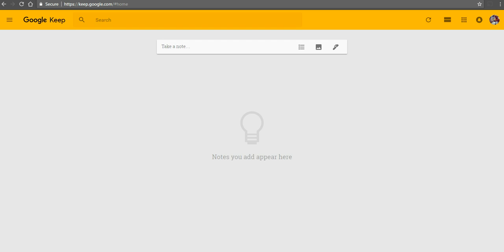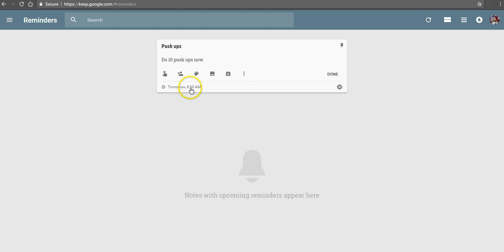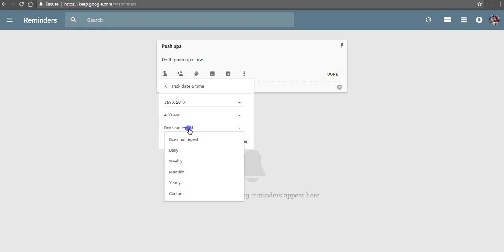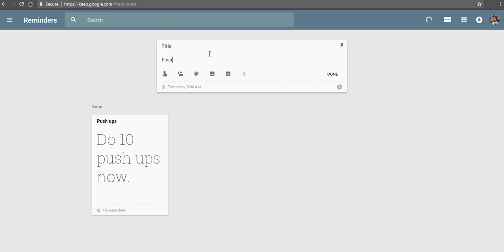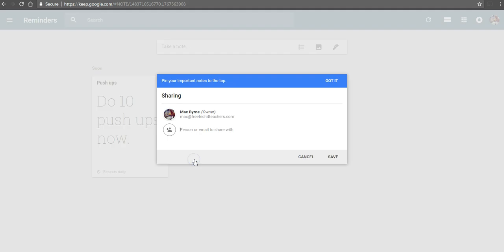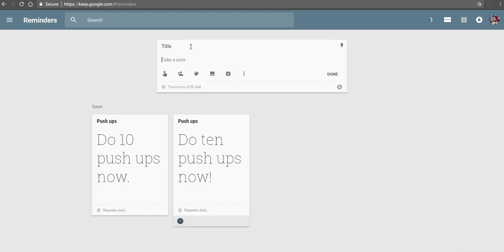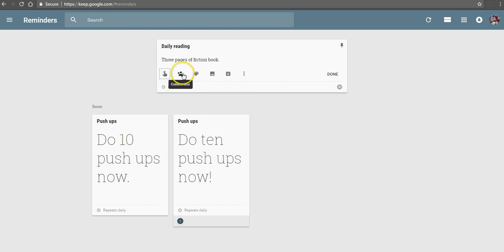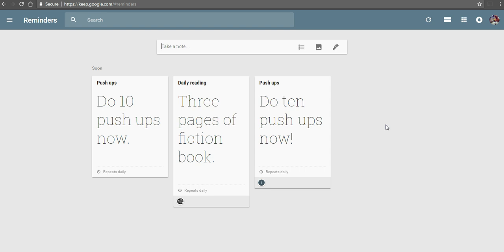How to Use Google Keep to Work Toward Goals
Create reminders in Google Keep to help you accomplish your goals.